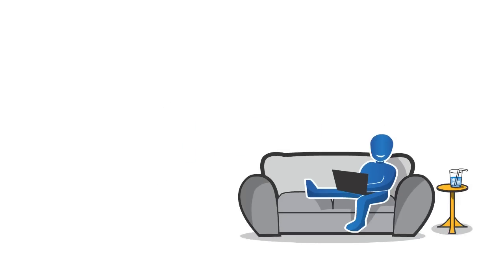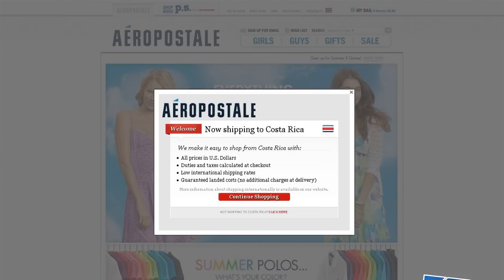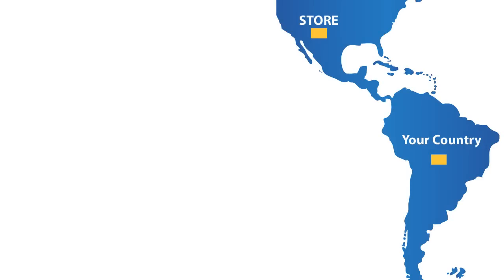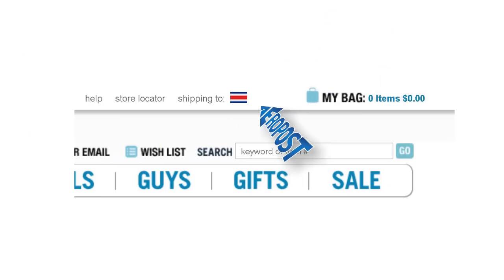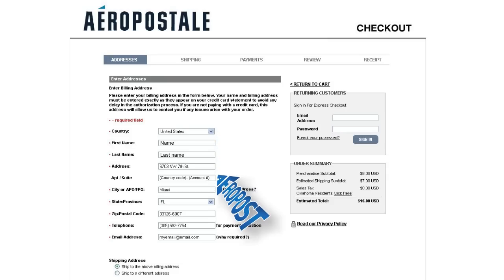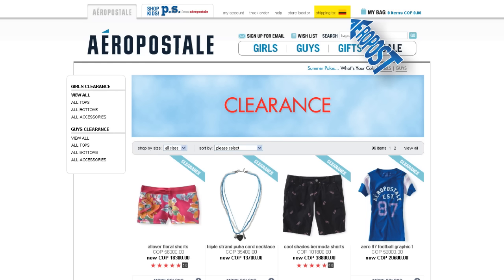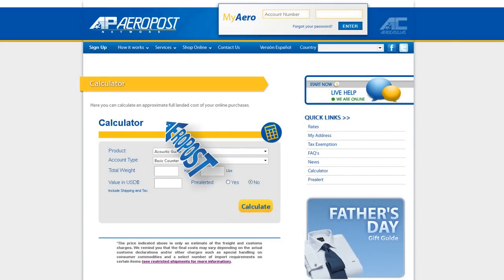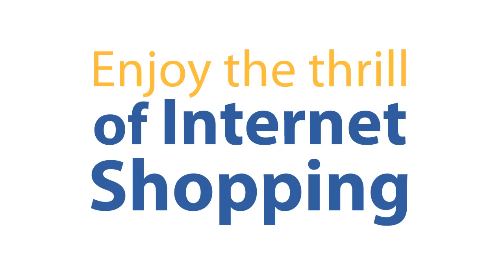TIPS TO SAVE MORE WHEN SHOPPING ONLINE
1. Make sure to always select "Ship to: USA", because international shipping is much more expensive.
2. Prealert your packages. For packages under $100 save $3 of AeroProtect.
3. Use our online calculator to get an estimate of the import costs for the product you're interested in, and make sure it's more convenient to buy it online.
4. If you have a Basic account and you receive at least 2 packages per month, switch to a Gold, Platinum or Diamond account and save up to 25% in freight.
5. Ask your provider to send your order in as few shipments as possible.
6. Sign-up with your favorite online stores and receive their notifications when they have sales and special offers.
7. Take advantage of US holidays; it's when they offer the best sales.